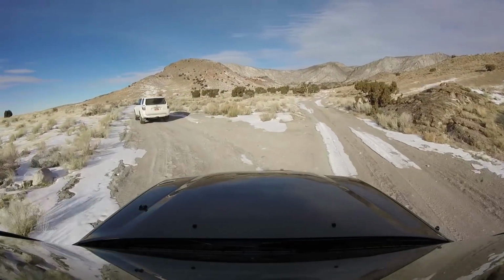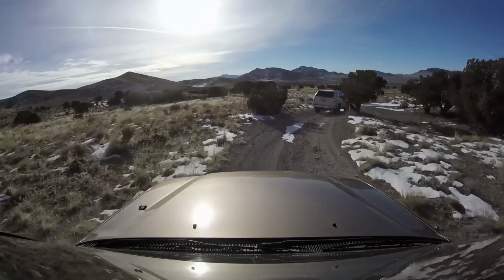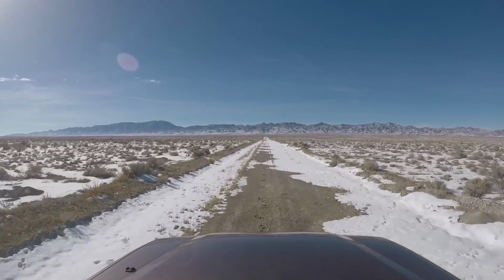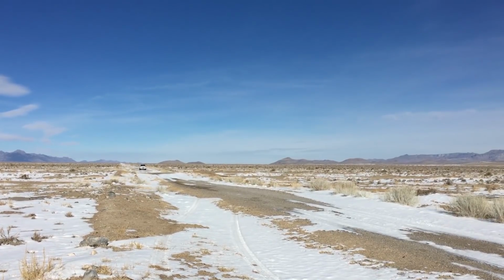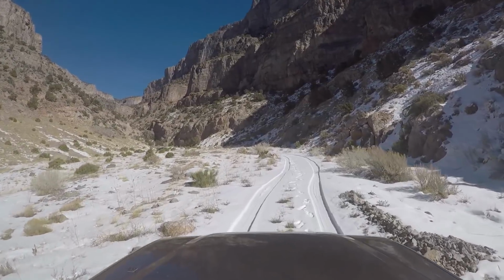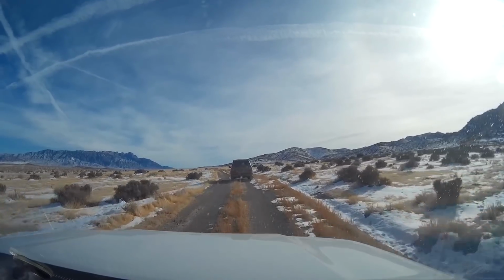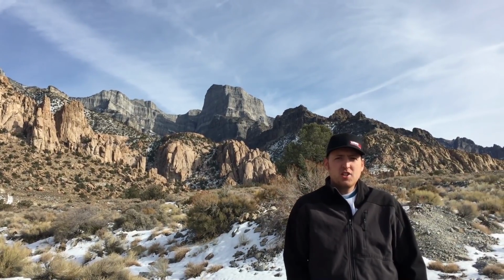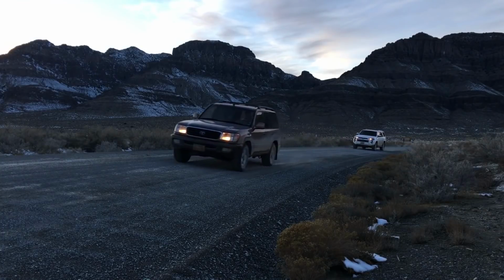Utah West Desert Overland Trip Part 2 | To Notch Peak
In Part 2 of our West Desert Overland Trip we head from Topaz mountain to Notch Peak and back on the Pony Express Trail.

Big Agnes